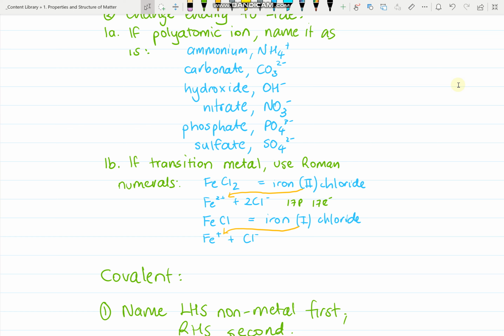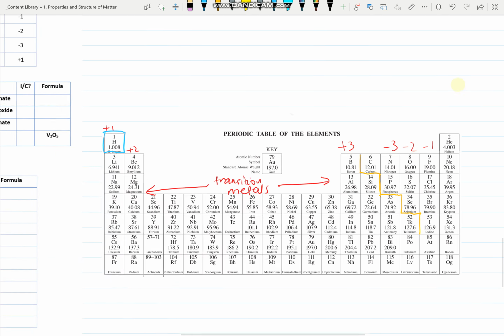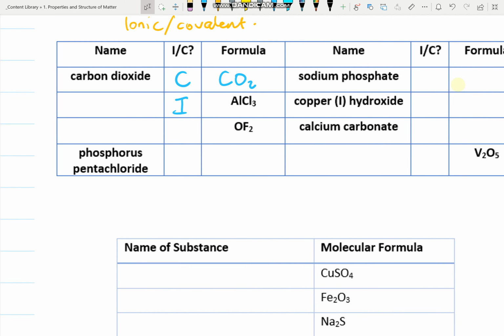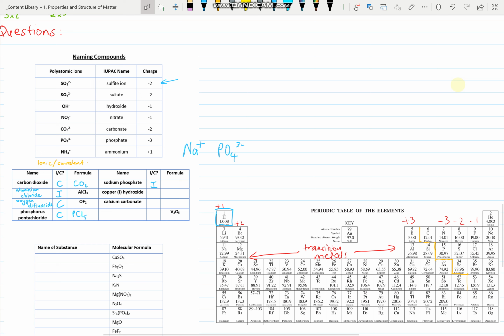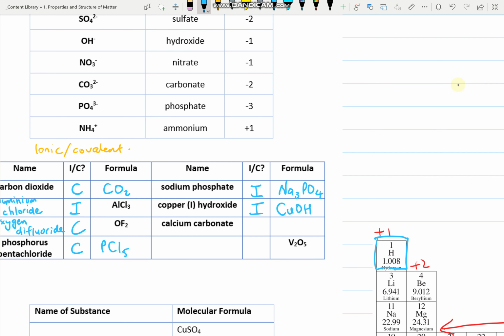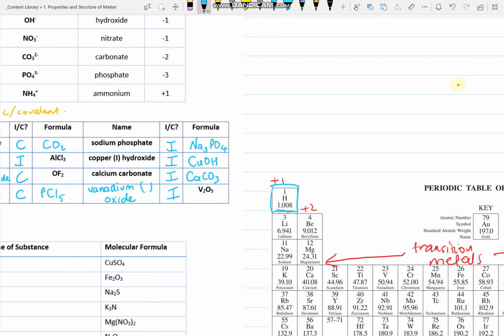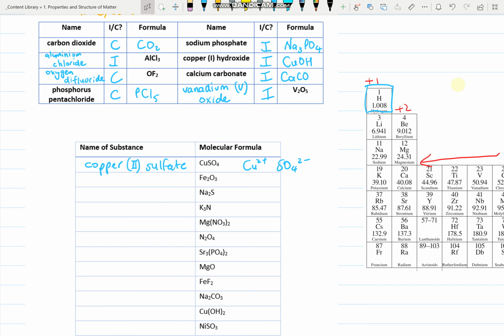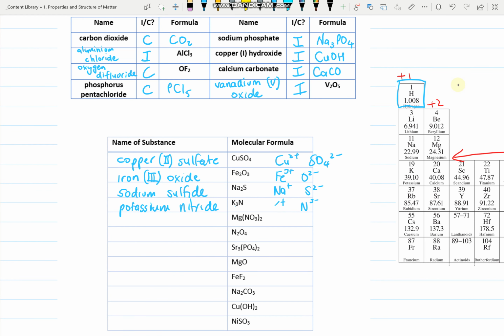Naming Compounds Inorganic Part 2